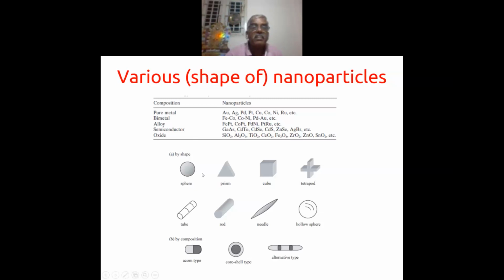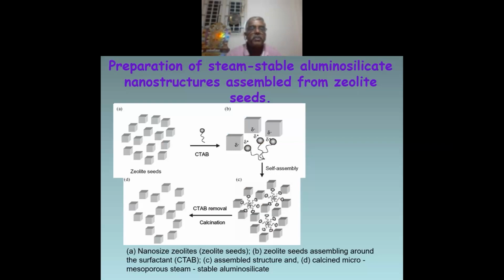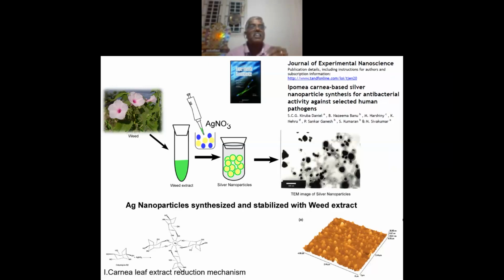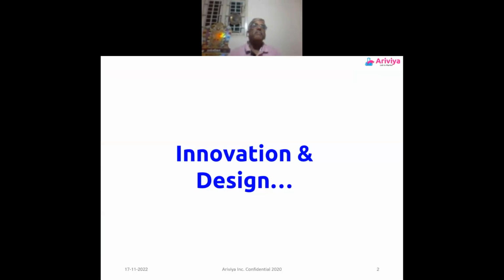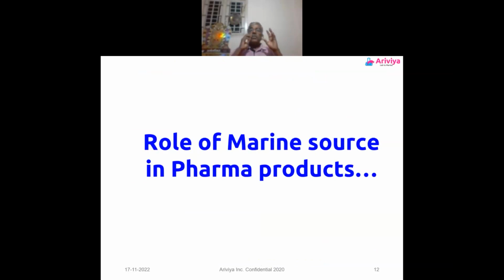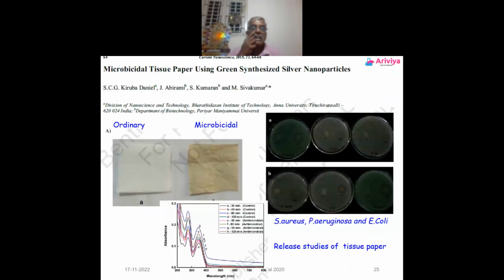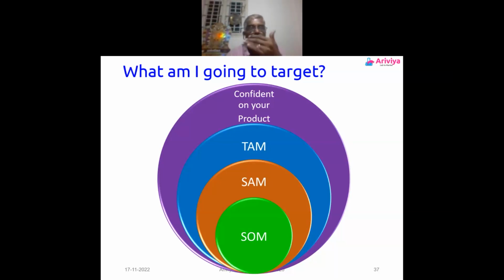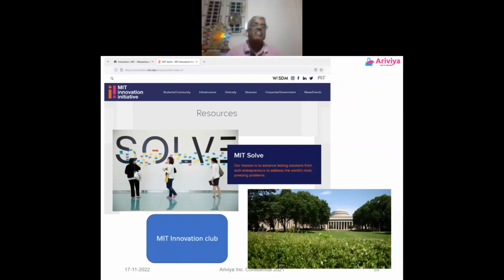Session 4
ATAL – FDP – SMART MATERIALS IN CHEMISTRY